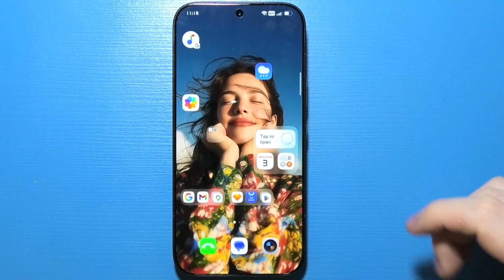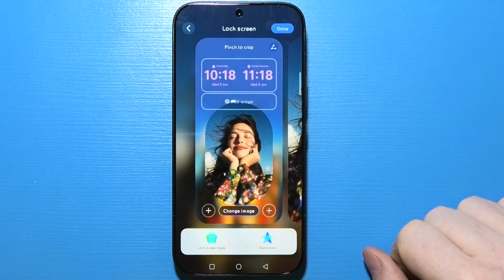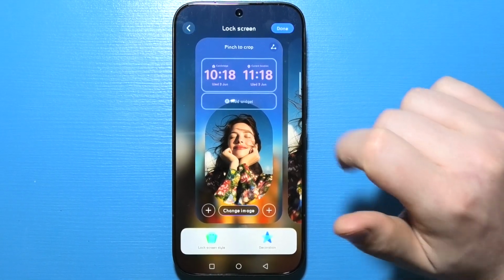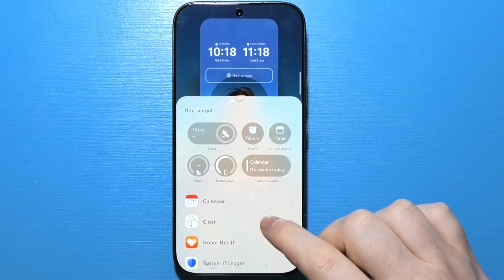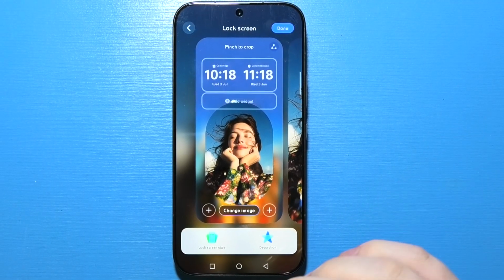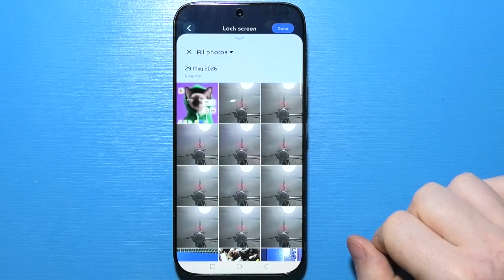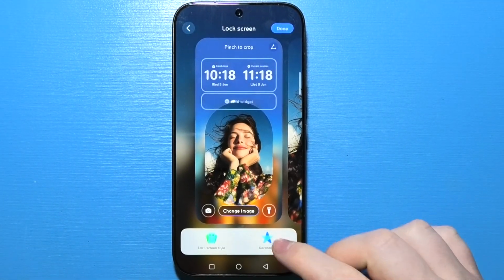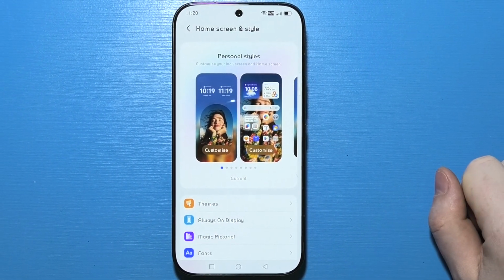How To Customize Lock Screen on Honor 600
Transforming the very first thing you see when you pick up your phone is the ultimate way to show off your style. This detailed guide demonstrates how to personalize your initial wake layout by adding unique widgets, shifting clocks, and changing layout themes. Make your secure sleeping display look completely breathtaking and uniquely tailored to your workflow using the native tools on your Honor 600. Follow along with our design tips to fully redesign this front interface and upgrade your Honor 600 experience.

You'll also find other videos about Honor 600 on my Channel, so feel free to check out what tutorials I've recorded for you.